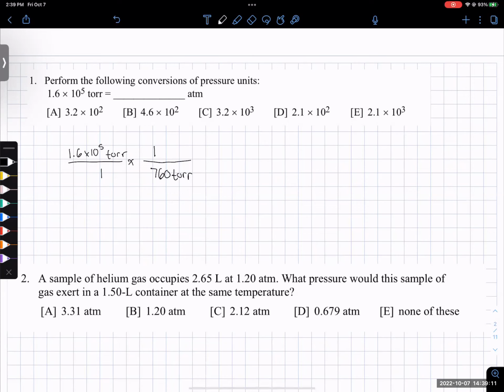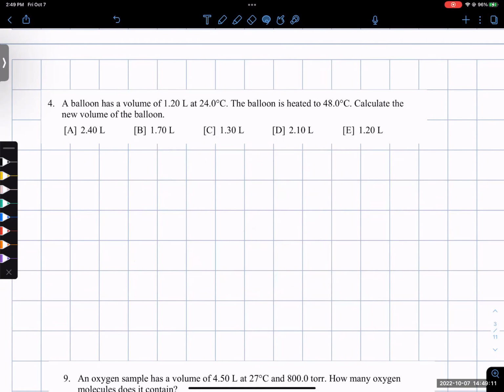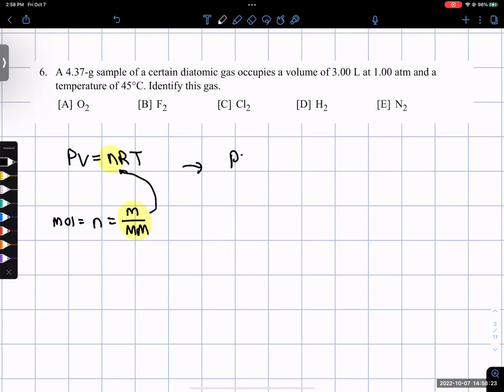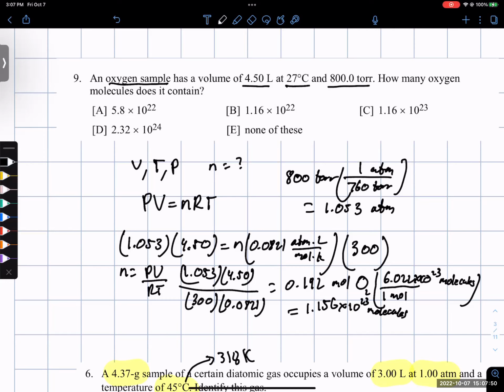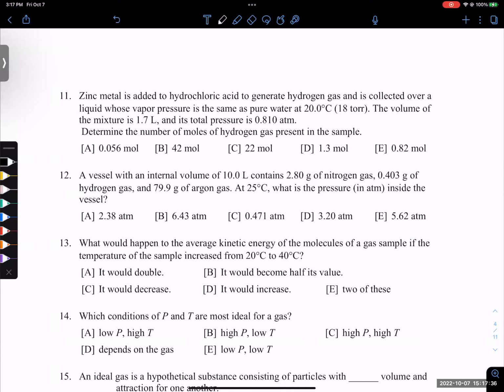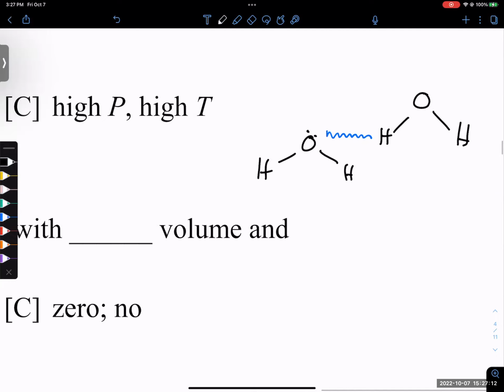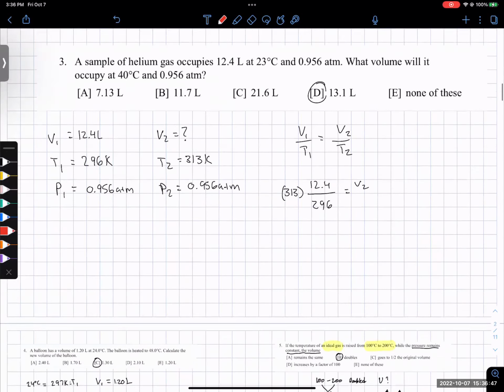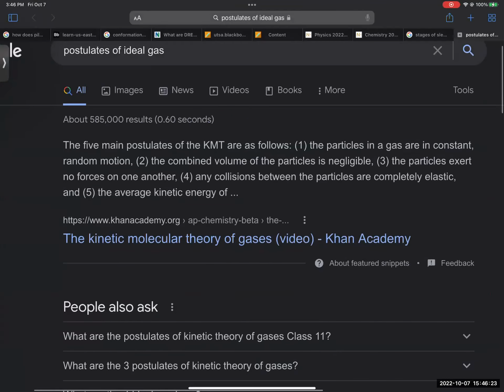Exam 2 review thermochem